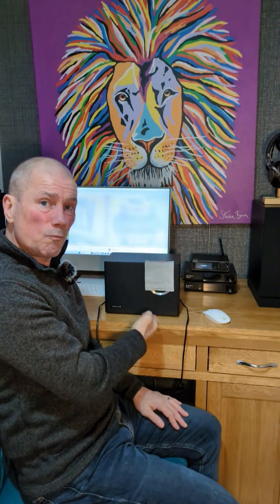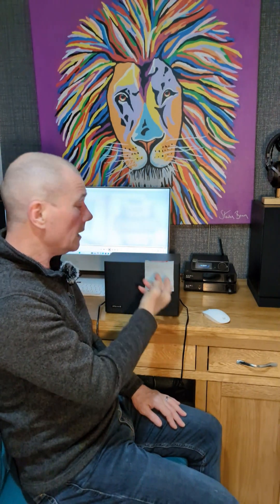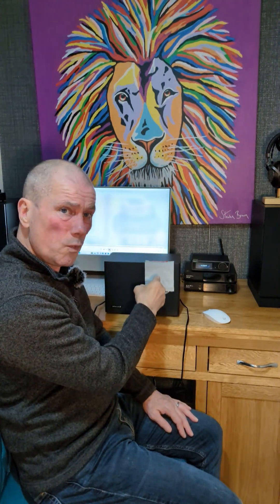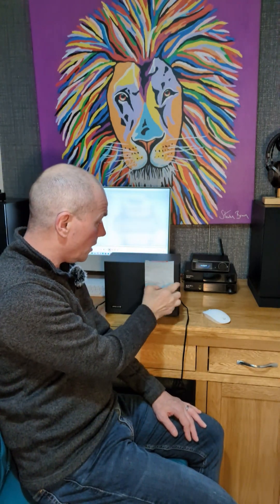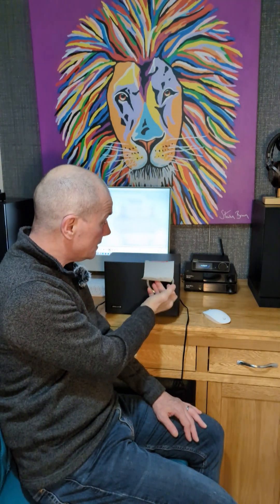PROOF It Does Have a Subwoofer Out!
Many people seemed to think that the Aiyima A80 does not have a sub out and/or it does not control the subwoofer volume. Here's proof that it does!